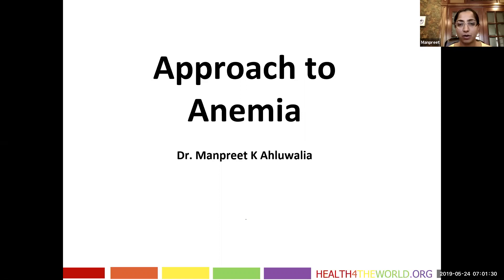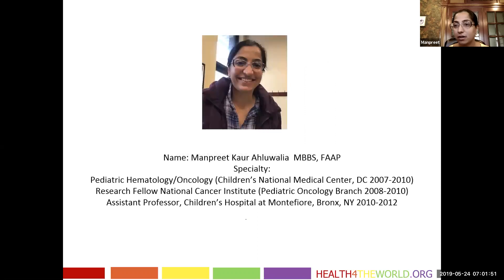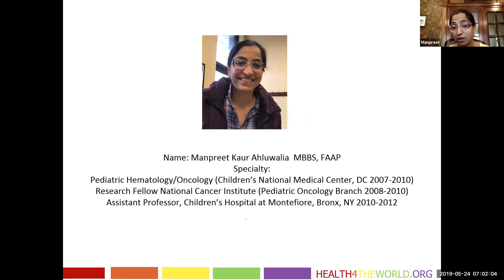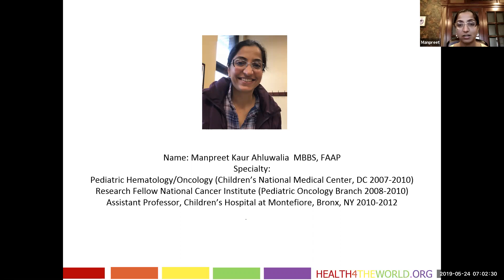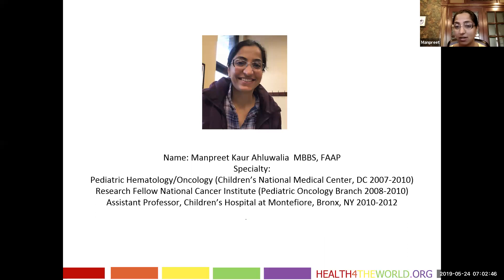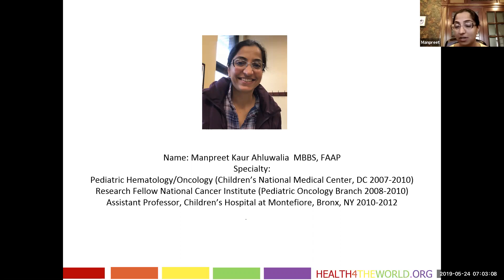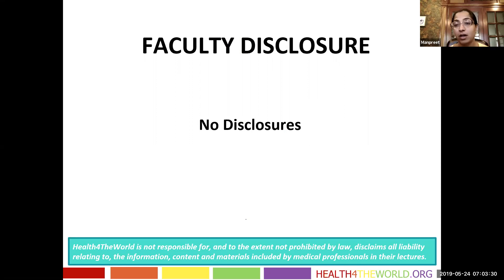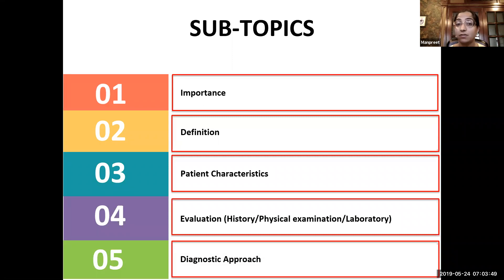Approach to anemia - Introduction | Health4TheWorld